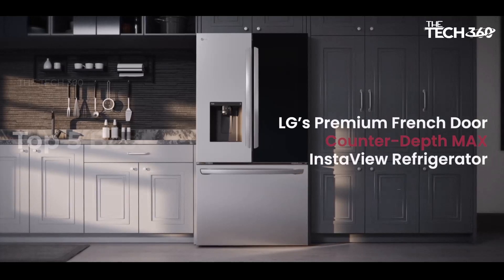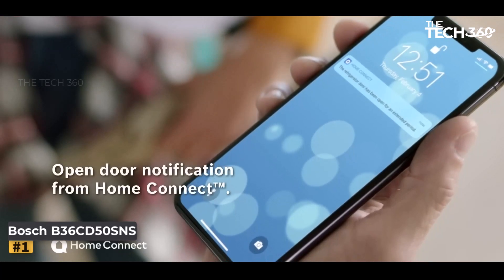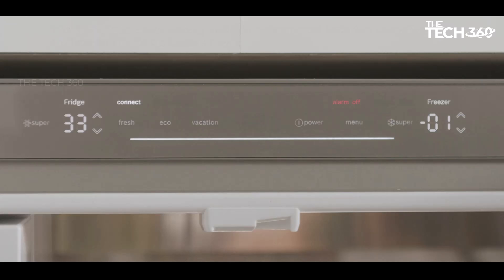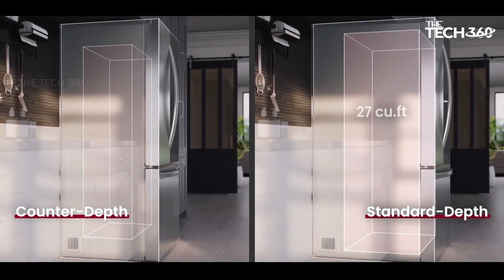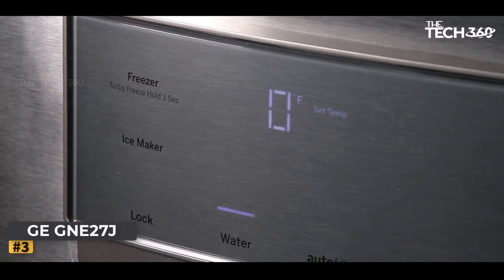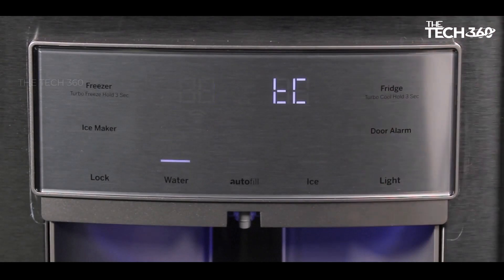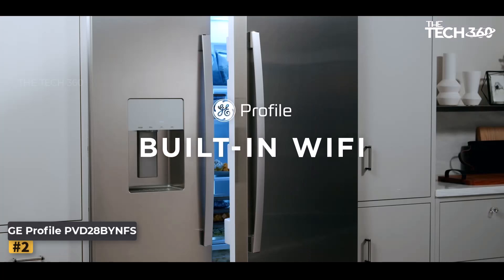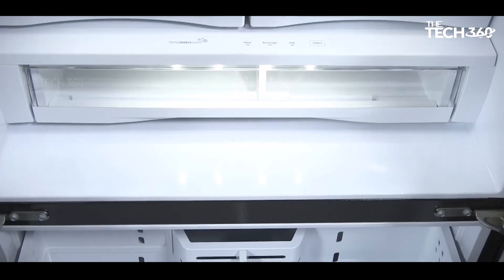Top 5 Best Double Door Refrigerators 2024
Best Double Door Refrigerators  in 2024 -  are reviewed in detail in this video. I have also covered the Best Double Door Refrigerators reviews. So it's a must-watch video for you if you are planning to buy a new Double Door Refrigerators.

Product Item Check Below :
1 Bosch B36CD50SNS refrigerator
2 LG LRFLC2706S refrigerator
3 GE GNE27J refrigerator
4 GE Profile PVD28BYNFS refrigerator
5 LG LRYKC2606S refrigerator